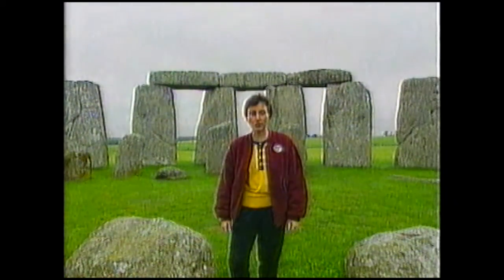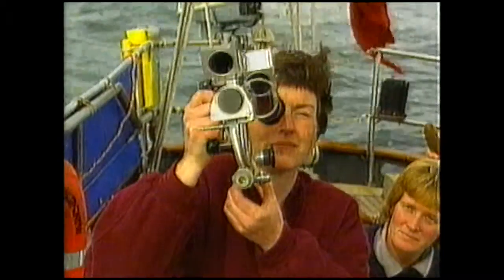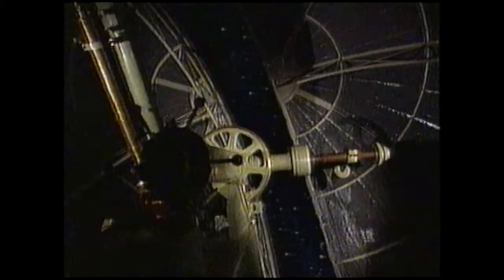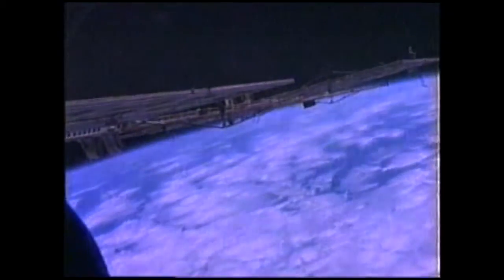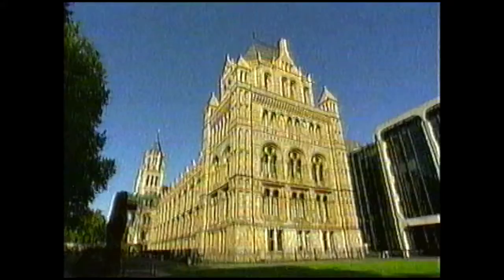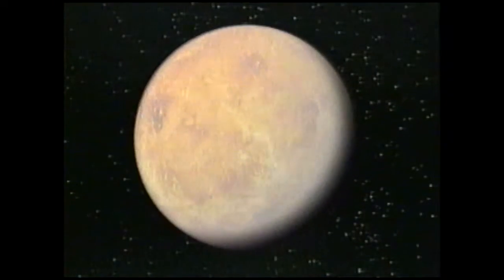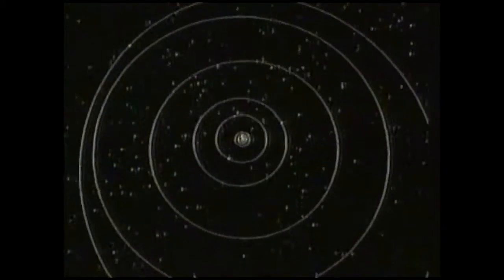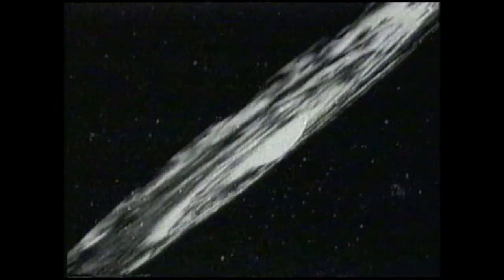S67RS01 Lost in Space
Seeing Through Science with Astronaut Helen Sharman

BBC Schools circa 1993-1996 Repeated until 2000.